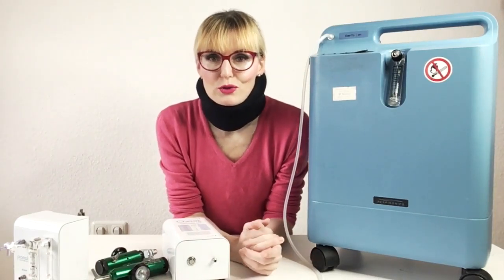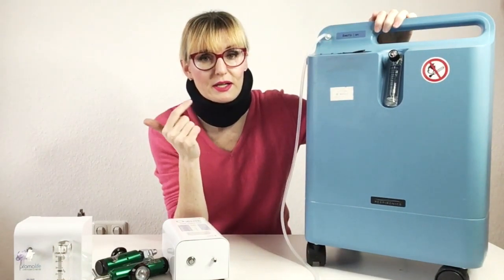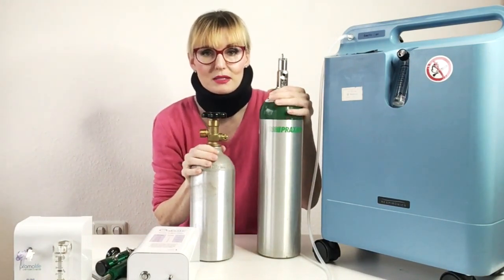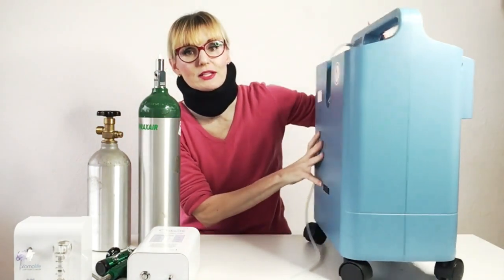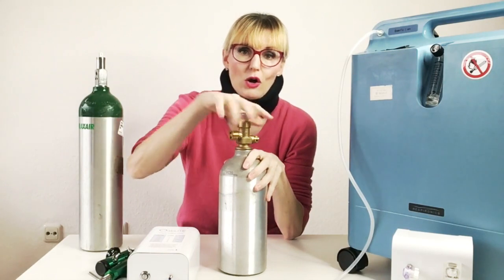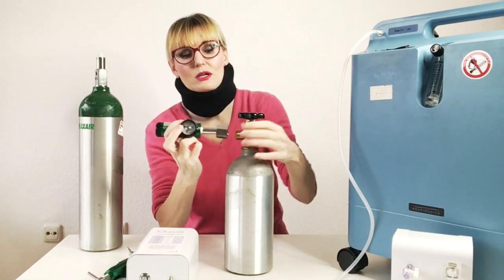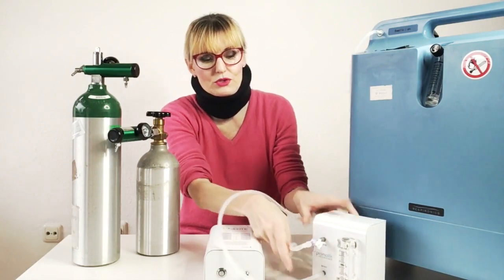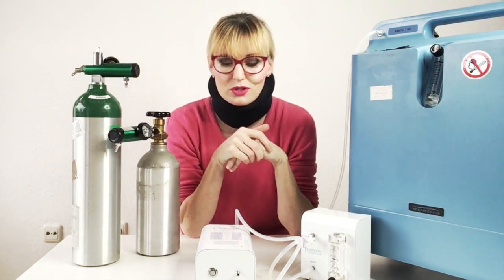Buying an Ozone Generator -- Know the Basics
When buying your own ozone setup you should know what is what, what it’s called, and what it does.

Here I show how to distinguish between an ozone generator and an oxygen concentrator, and explain what a regulator is for.

When you’re well informed before buying your own ozone generator, you can potentially save money and make purchases better suited to your needs.
Here are the different pieces of ozone equipment you should know about:

Oxygen concentrator:
A machine that sucks in air which contains around 20% oxygen and puts out 90 to 95% pure oxygen. Most oxygen concentrators come with built-in high flow regulator, so you need an additional low flow regulator to decrease the oxygen flow.

External low flow regulator:
This is a gadget to decrease the flow of the oxygen concentrator.

Oxygen tanks:
Are an alternative to oxygen concentrators. Oxygen tanks are filled with 99% pure oxygen. There are industrial and medical tanks. Both types require low flow or pediatric, or low flow, regulators.

Ozone generator:
It makes ozone out of a small portion of the oxygen which is fed into the generator. It exposes the O2 molecules to electricity so that some of them temporarily rearrange into O3.

For a complete guide to buying your own ozone setup at home, read

Amazon recommended supplies

Join the Facebook group “The Ozone Group”. Make sure to answer all THREE questions, otherwise you won’t be approved.

Join the Facebook group "Muscle Meat Carnivore" to learn more about the best type of carnivore diet.